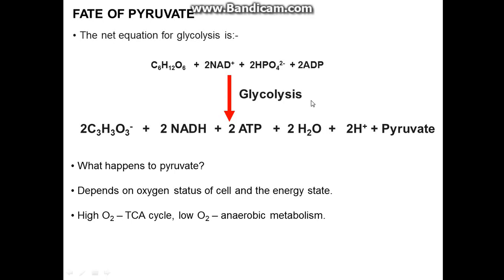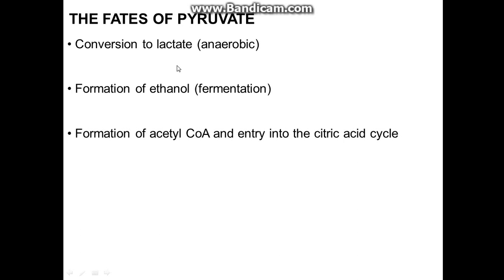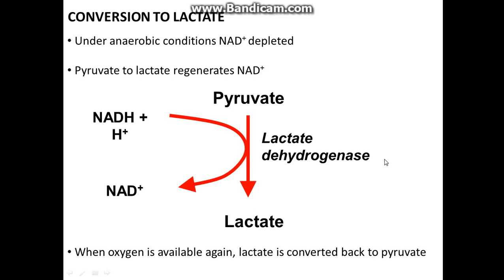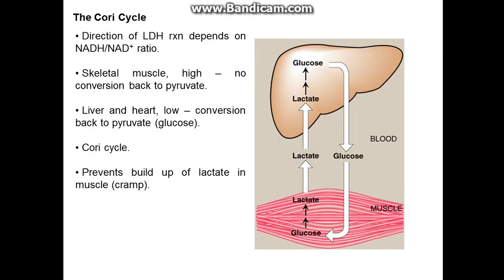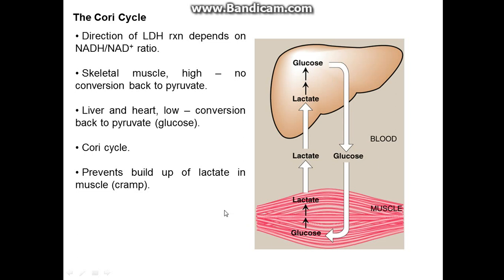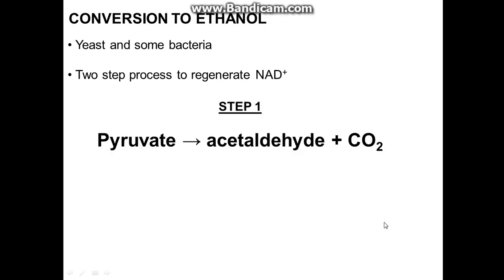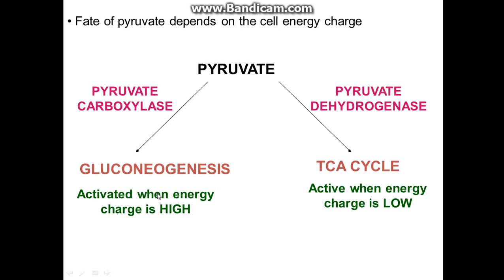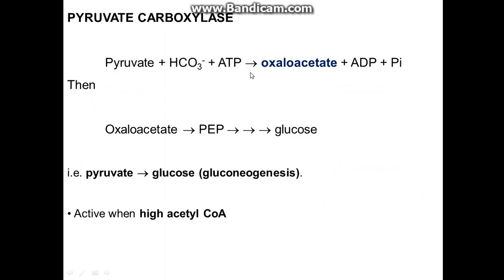Alternate Pyruvate pathways Metabolism 101 (episode 4)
A discussion on alternate pathways to the PDH complex and TCA cycle.
Lactate formation, Fermentation